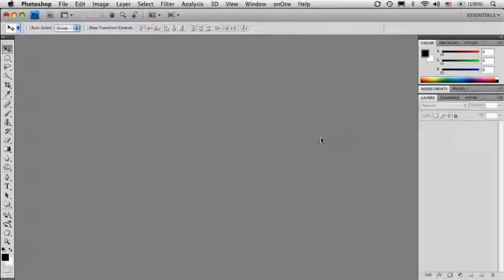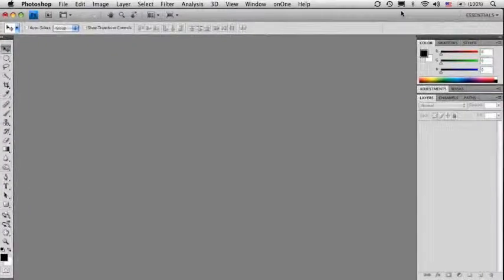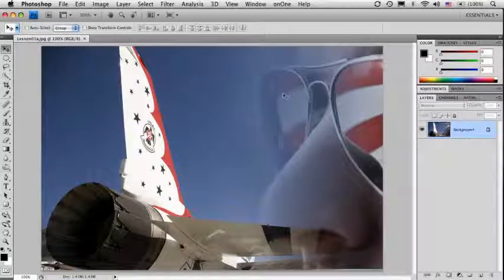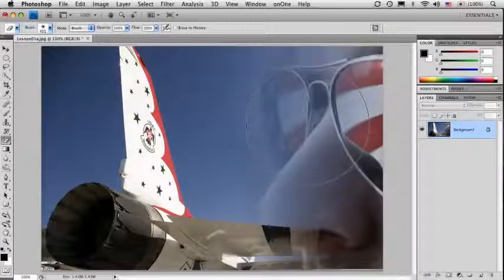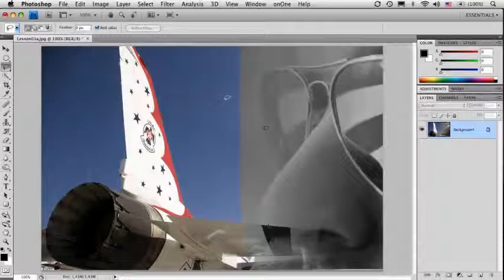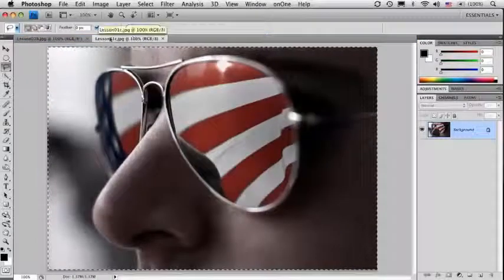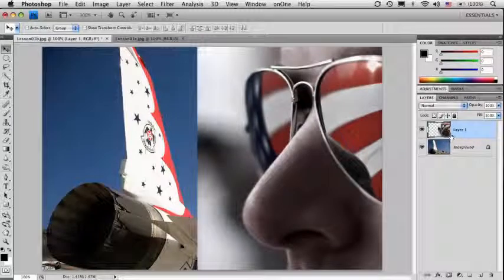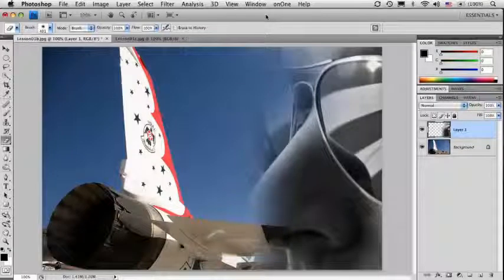Photoshop tutorial /amazing video/